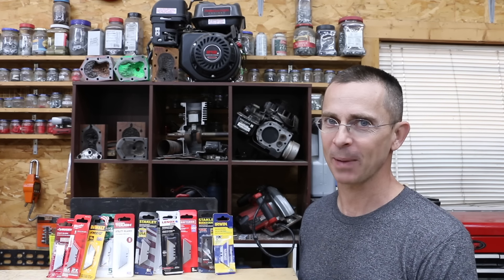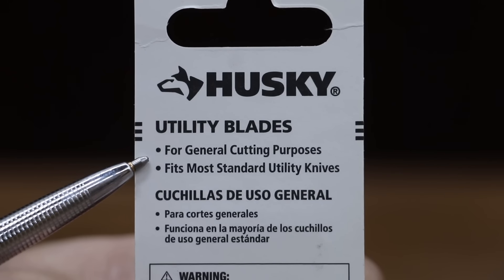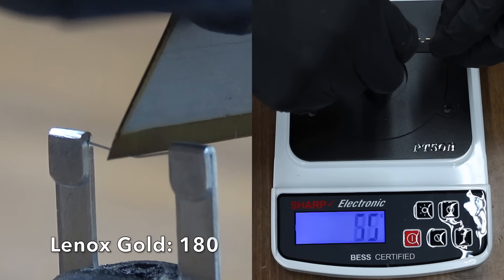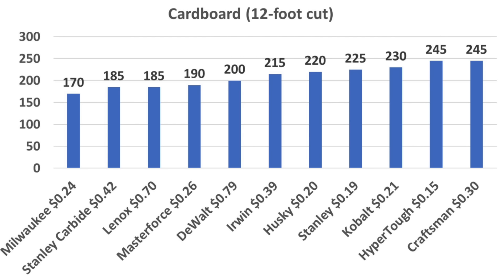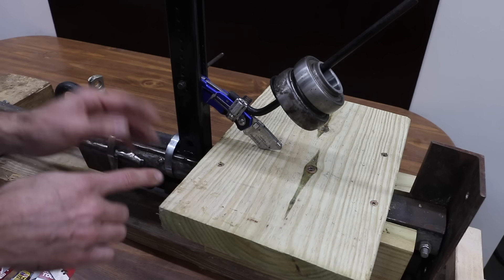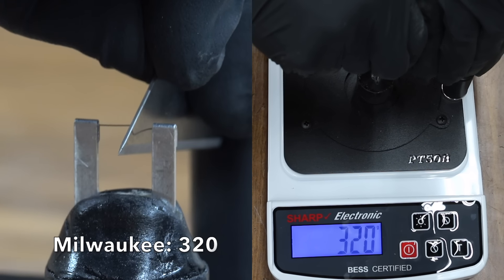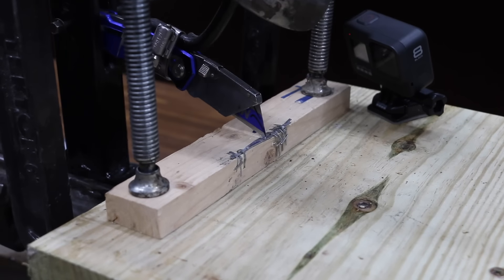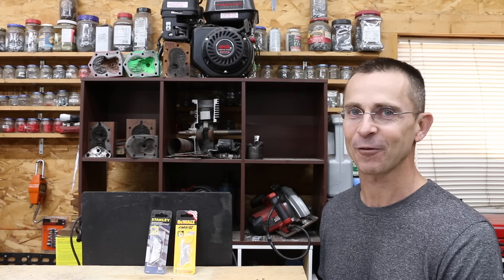Which Utility Knife Blade Is Best? Let's find out! DeWalt, Irwin, Stanley, Husky, Kobalt, Lenox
Utility blade knife sharpness test: blade edge integrity and frictional loss using cardboard, drywall, copper pipe and staple.  Stanley, Stanley carbide, DeWalt Carbide, Milwaukee, Masterforce, Craftsman, Lenox, Husky, Kobalt, Hyper Tough, and Irwin tested.  I highly recommend 2 blades, one for value and the other stands out as the best but it does cost the most.

➡ Products Tested In This Video (in no particular order):
DeWalt Carbide
Stanley Carbide
Hyper Tough